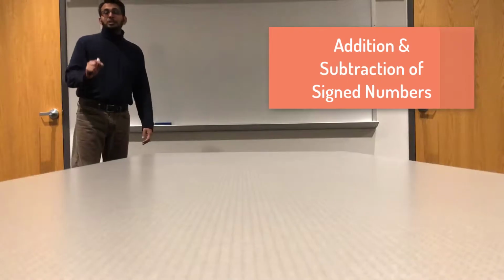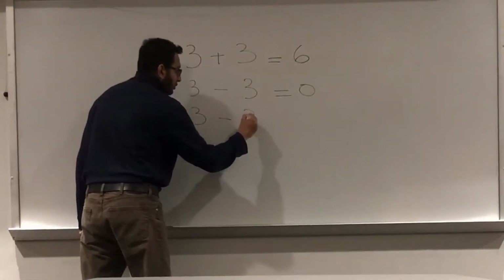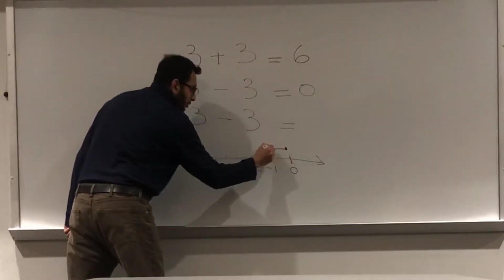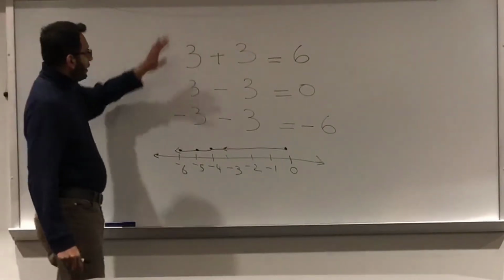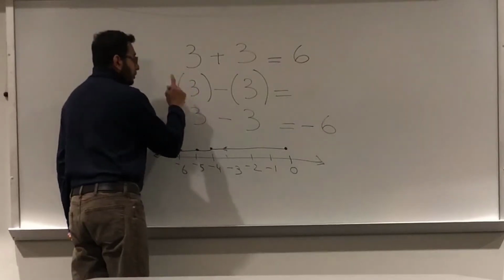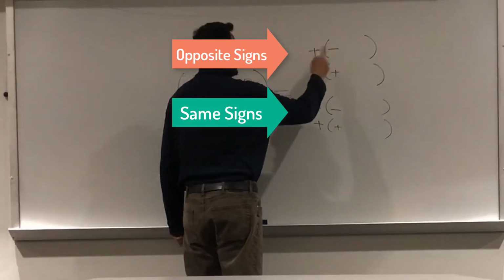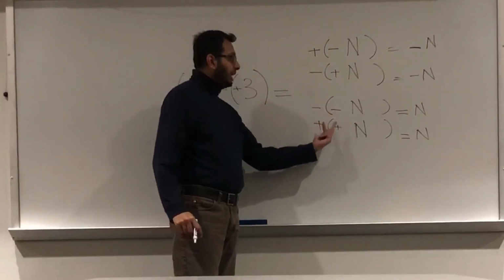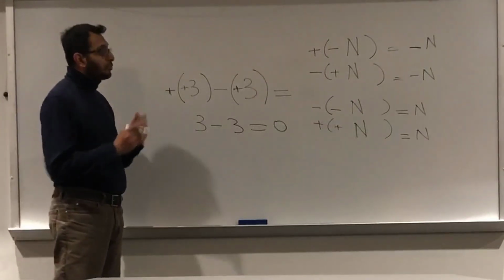Pre-Algebra - Sign Multiplication Rules